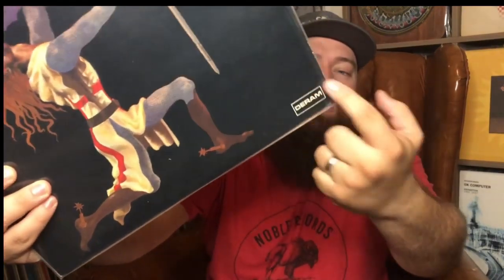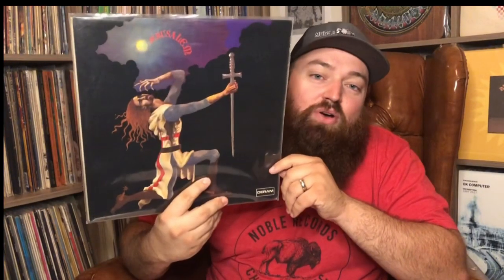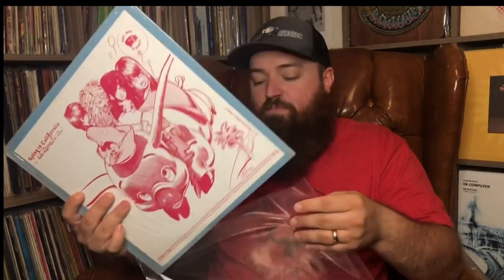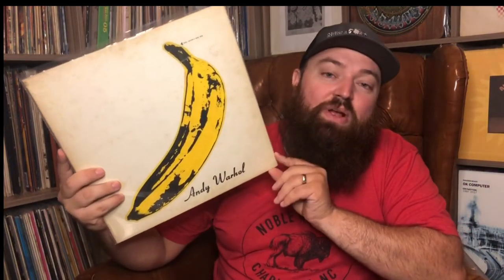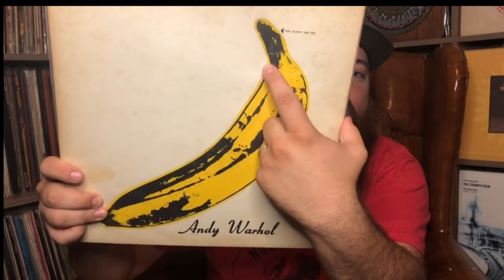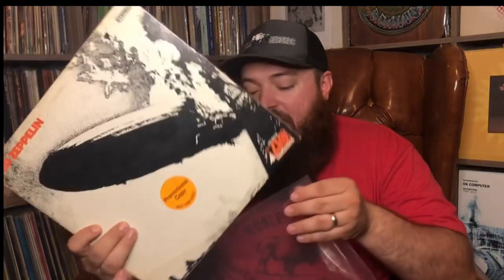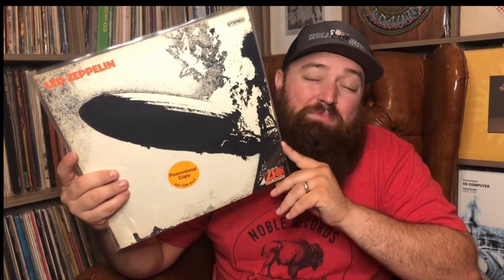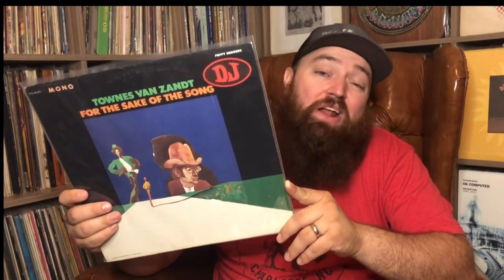Most INSANE eBay Record Scores! Unbelievably cheap Vinyl Grails!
Contact by mail:
11500 E Independence Blvd
Unit F